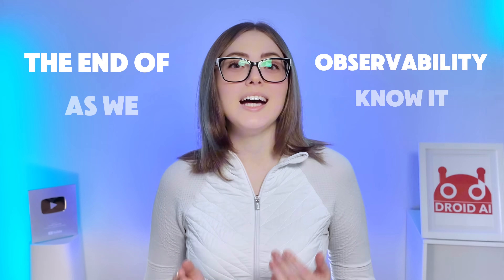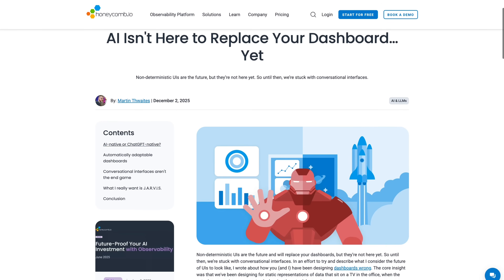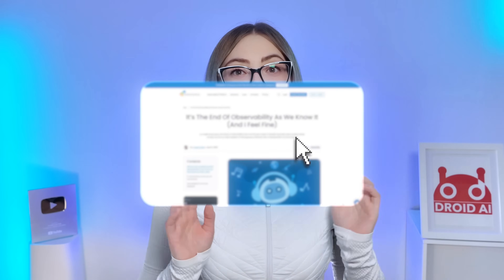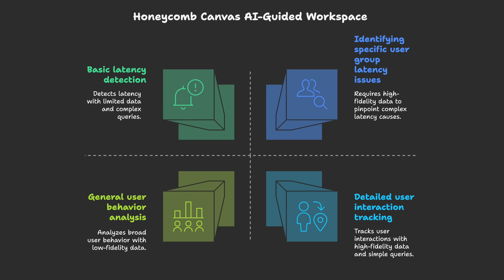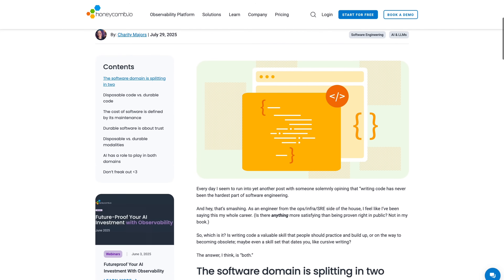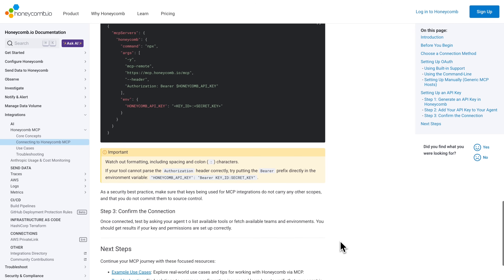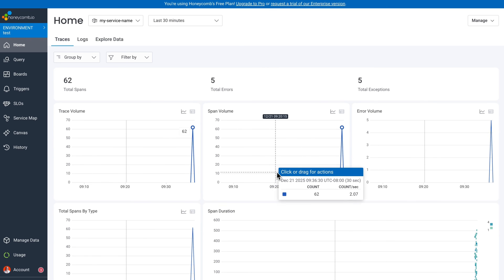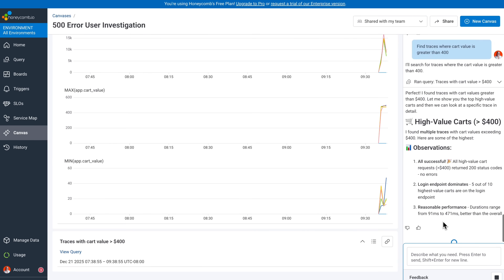OpenTelemetry + AI: The Ultimate Workflow (Honeycomb Canvas Demo)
There is a debate that AI will eventually fix all production incidents for us. But the reality is more nuanced.

In this video, we break down why traditional monitoring (metrics and averages) fails in distributed systems and why "High Cardinality" is the technical term that will save your weekends. I show you how to move from staring at static logs to using AI-guided tools like Honeycomb Canvas to debug complex issues in seconds.

IN THIS VIDEO:
Why "wallboards" don't help when things break
Understanding High Cardinality vs. Metrics
Durable Code vs. Disposable Code
Demo: OpenTelemetry + Honeycomb Canvas
Recommended workflow